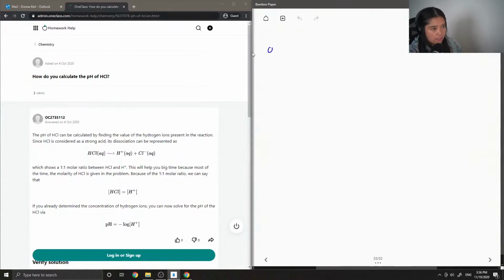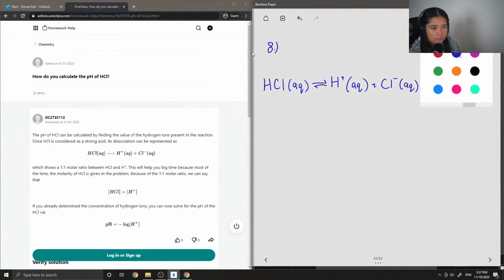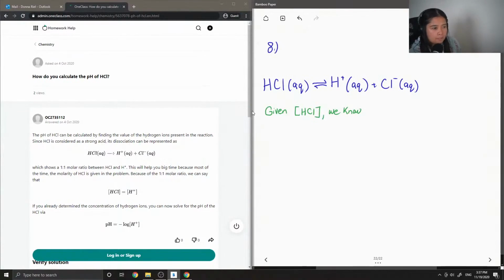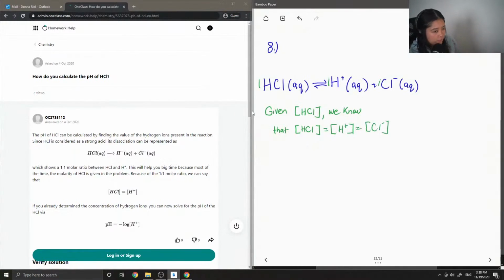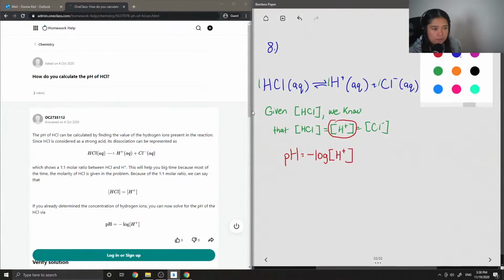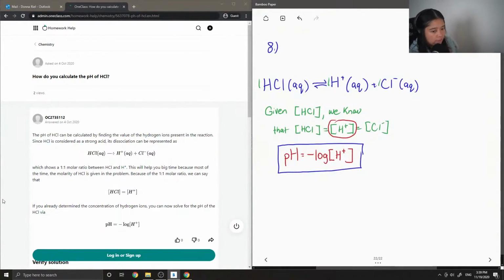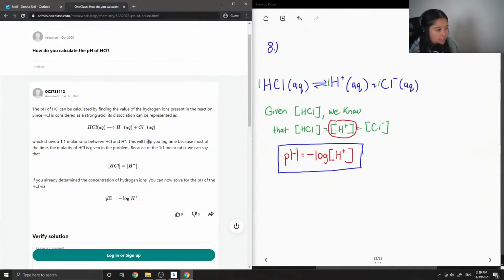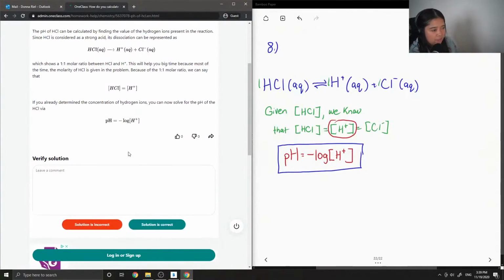How do you calculate the pH of HCl?